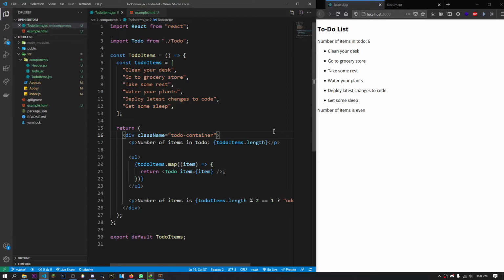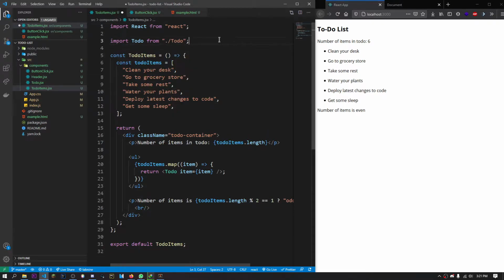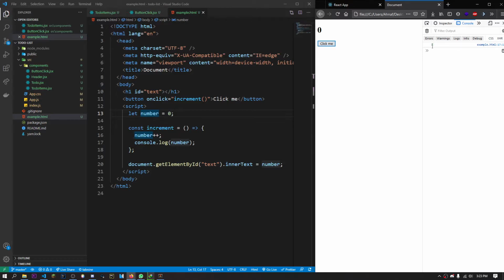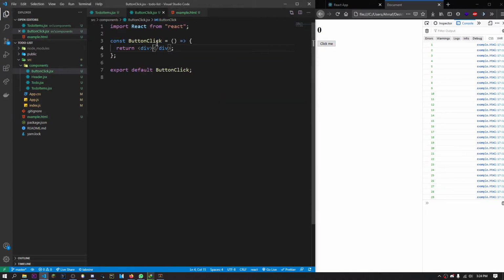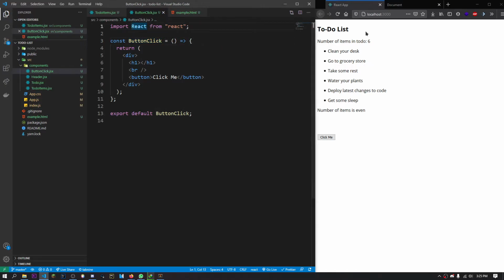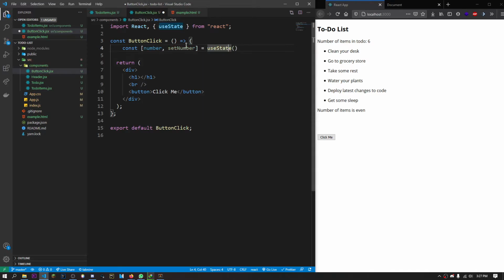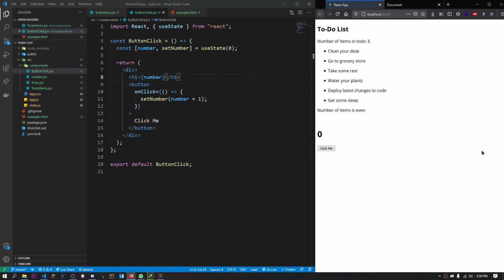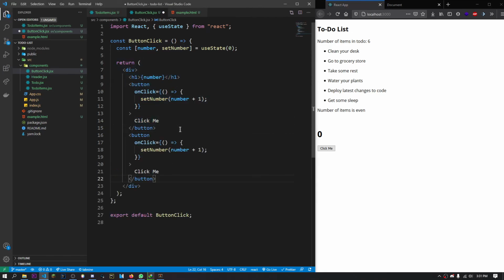React for Beginners: Part 6 - Component State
This is part 6 of my React for Beginners series. In this video, I discuss about managing component state, and how React makes it easier for you create stateful frontend applications.

Timestamps
0:00 Intro
2:05 Creating a component
3:16 Comparing React state management with vanilla JS.
5:53 Creating a state variable inside the component
8:35 Using state values in JSX
9:22 Changing the state variable on a button click
11:06 Making a button to reset state value
11:58 Wrapping up